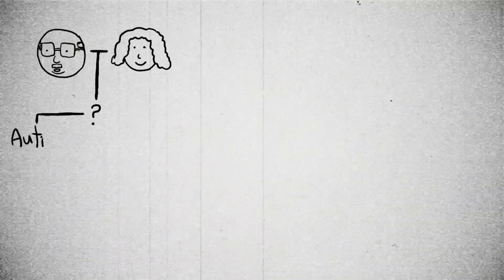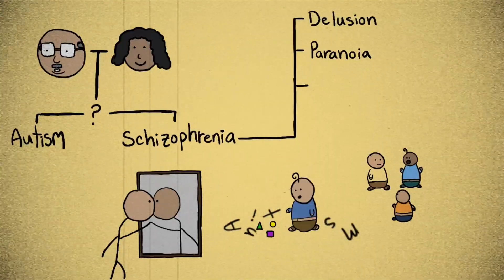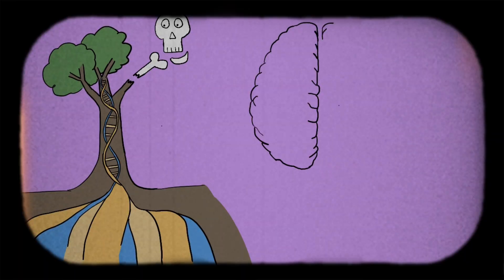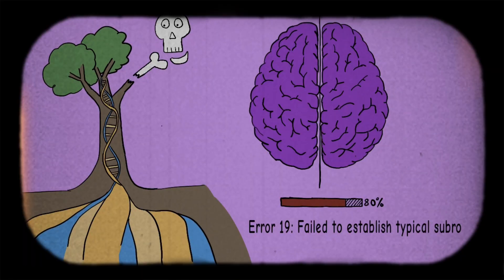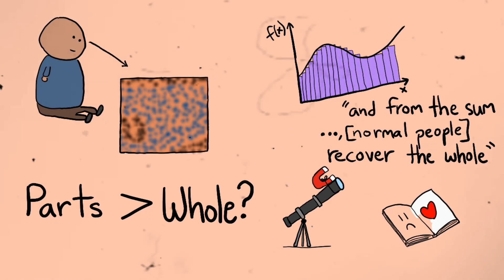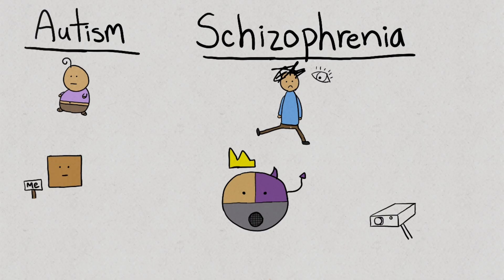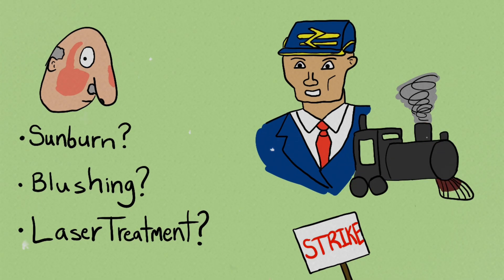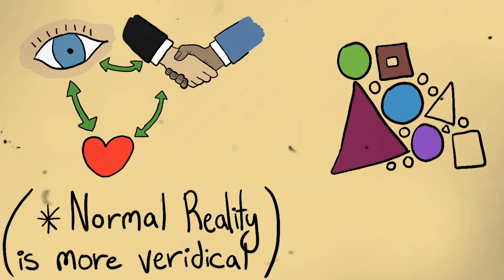Autism and Schizophrenia: More Alike Than You Think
Autism and schizophrenia share features that were strikingly similar to early psychologist such as Leo Kanner and whatever the causes of autism and schizophrenia might be, there might be overlap

Dr. McGilchrist elaborates and discusses these similarities and brain lateralization

Sources for Specific Claims:
1) Estimated that 4-12% of autistic adults develop autism - Stahlberg et al. 2004
2) Risk of schizophrenia has neurodevelopmental origins - Dolina, Efimova, Kildyushov et al 2017
3) General similarities mentioned largely draw from Dr. McGilchrist's book The Matter with Things